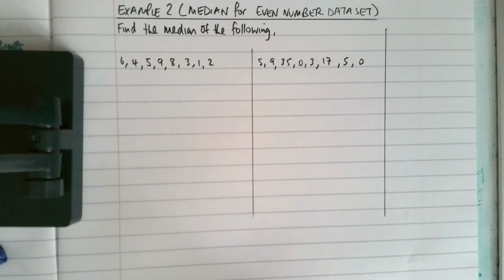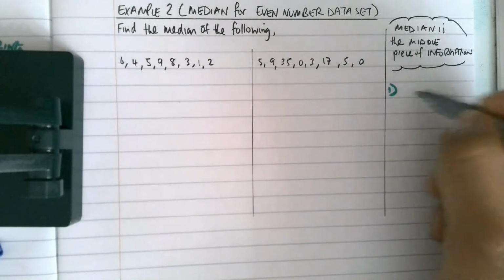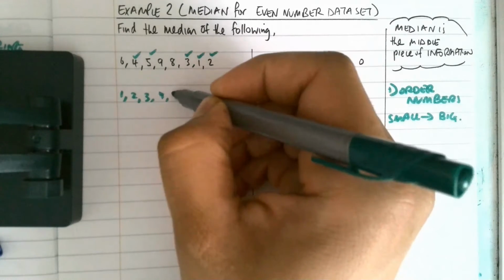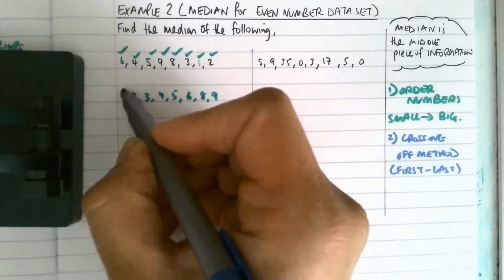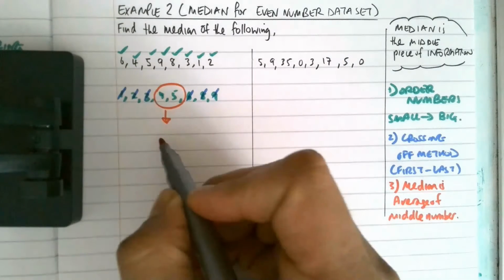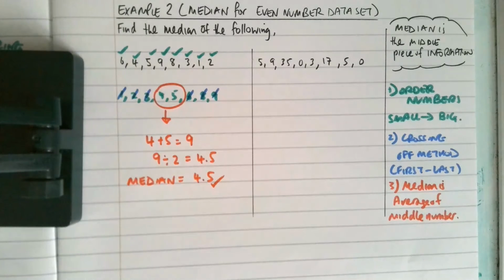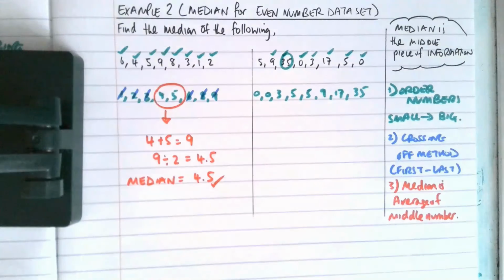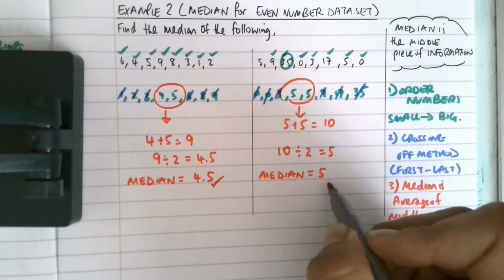Median Even Example 2a with audio | gcsemathsexamples.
Median Even Example 2a with audio.
gcsemathsexamples.